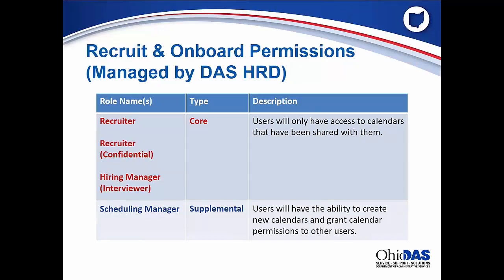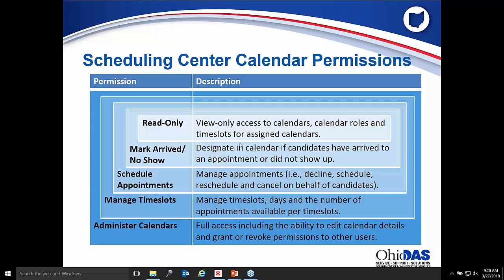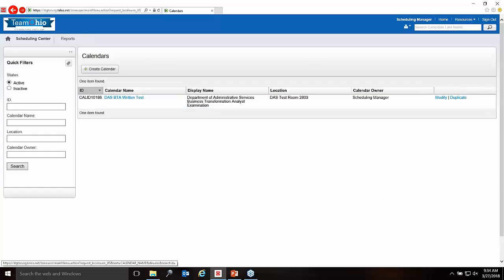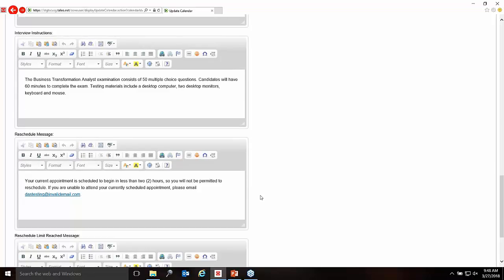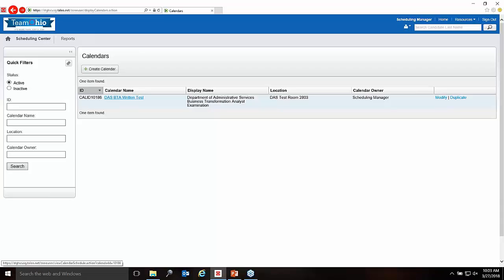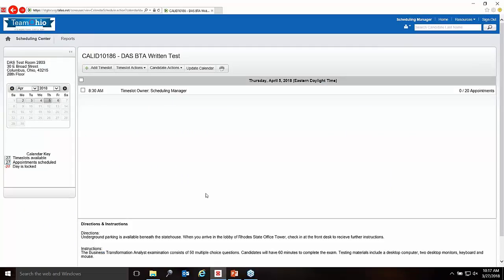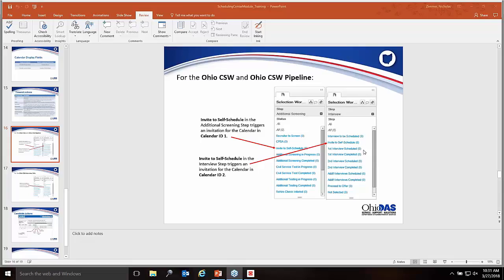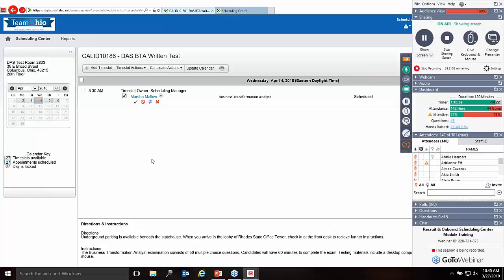Recruit & Onboard: Scheduling Center Module Training